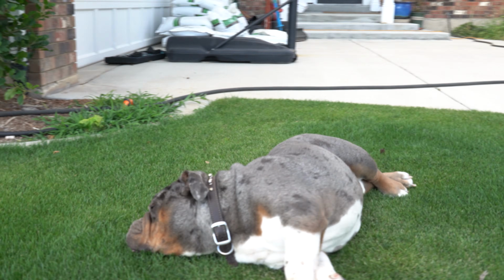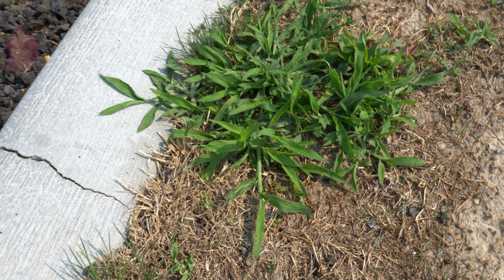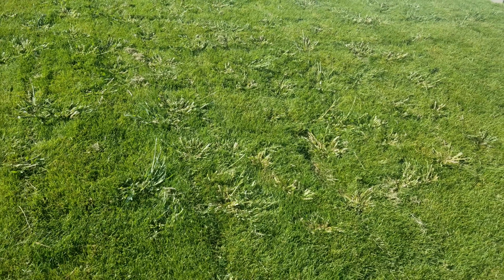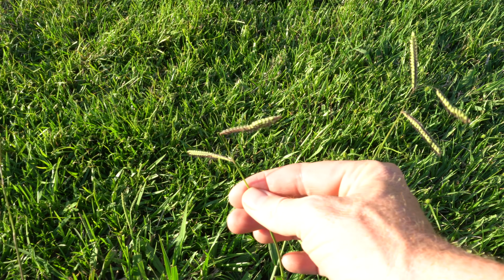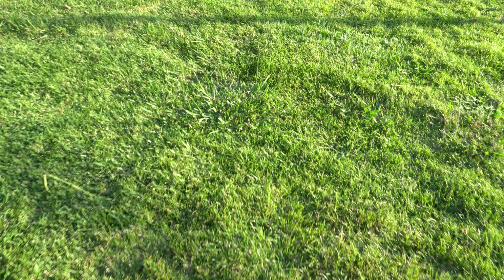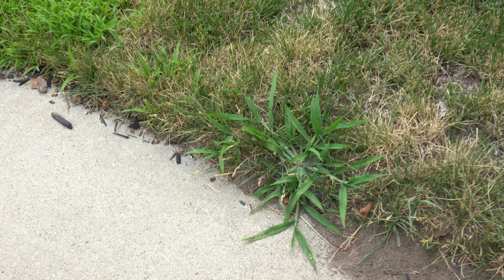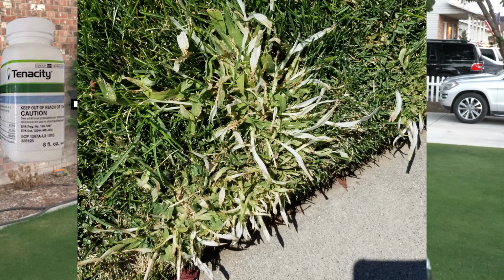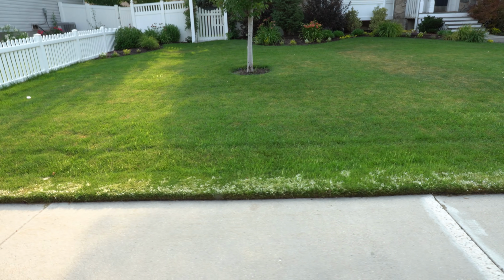DIY How to KILL, identify and treat Crabgrass, Dallisgrass and Orchardgrass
Is your crabgrass not dying or you're unsure on how to treat it!  Watch this video and become a master.

Do NOT buy unless you know your grass type.  Buying the wrong product may stunt or even kill your grass if its not intended for use for your specific grass type.
Crabgrass products for- Buffalograss, Centipedegrass, Fine & Tall Fescue, Kentucky Bluegrass, Perennial ryegrass:
🛒 Non-ionic Surfactant (to be purchased with Tenacity)
Amazon (PAID LINK)

Products for use with Bermudagrass (common and hybrid), Buffalograss, Fine and Tall Fescue, Kentucky Bluegrass, Perennial Ryegrass and Zoysia
🛒 Methylated Seed Oil Duo Stick (Purchase with quinclorac products like drive xlr8)
Amazon (PAID LINK)
🛒 Quinclorac 1.5L (annual grass killer / crabgrass killer)
Amazon (PAID LINK)

Products for use on Bermudagrass, Centipedegrass, St. Augustinegrass and Zoysiagrass
🛒 Celcius WG (or Blindside WDG)
Amazon (PAID LINK)
🛒 Southern AG Methylated Seed Oil
Amazon (PAID LINK)

MSMA is for zoysia, bermuda and bluegrass according to the lable and NOT intended for residential use.

Sprayers
🛒 Solo Handheld Sprayer 2 Gallon w/ fan nozzle
Amazon (PAID LINK)
🛒 Chapin 24V Battery Powered Backpack
Amazon (PAID LINK)
🛒 Turf Mark Spray Indicator
Amazon (PAID LINK)

I specialize in solving lawn problems and implementing strategies to fix lawn problems.  Weather you have crabgrass that's not dying, too much thatch, lawn fungus, over watering problems or an ugly lawn there's not a lawn problem I can't solve.  Try the Ginja 5 Steps to diagnosing a lawn you'll be glad you did.